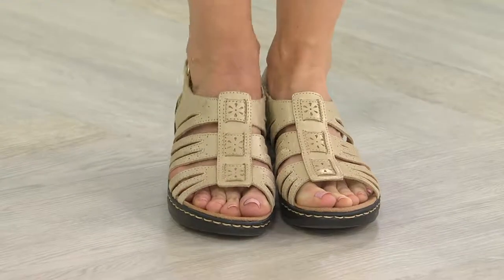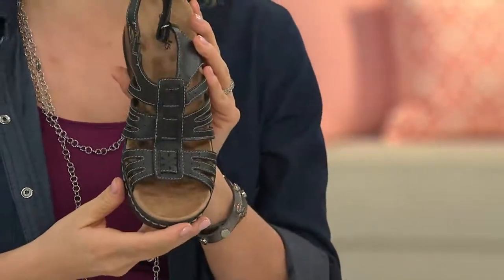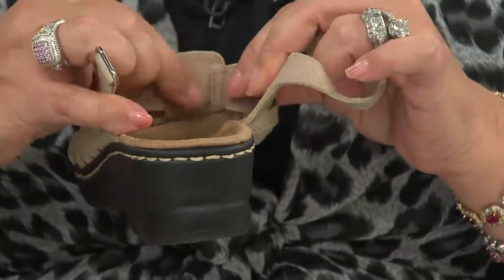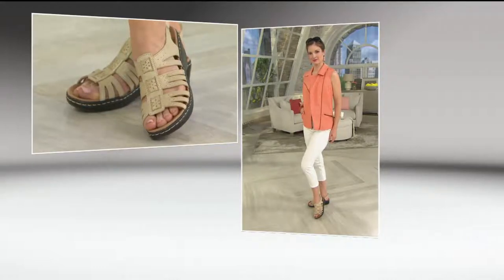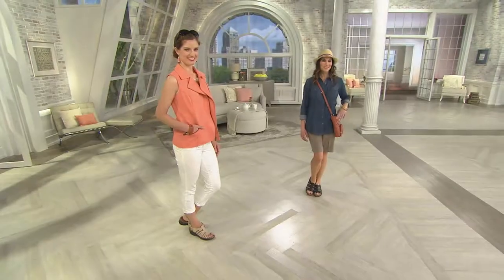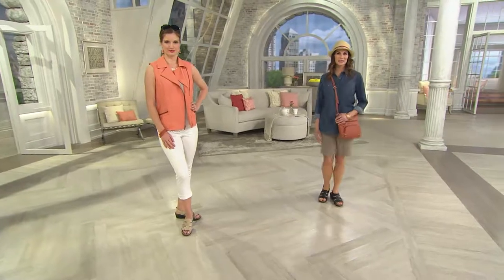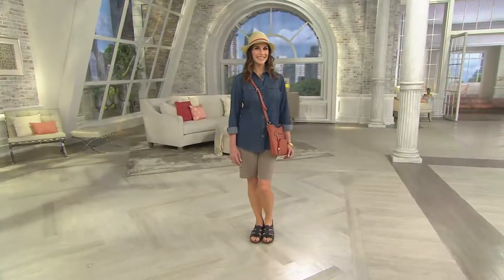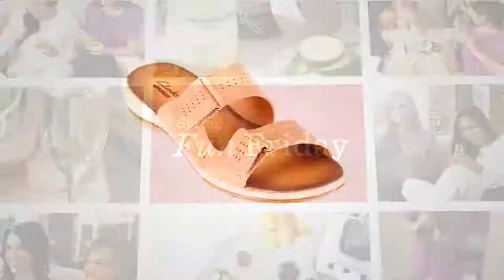Clarks Leather T-Strap Sandals - Lexi Fiddle with Antonella Nester